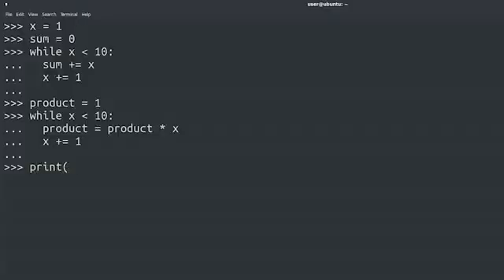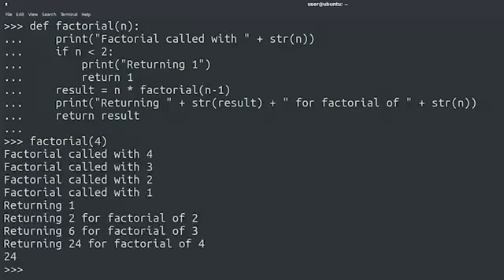37-Loops Wrap Up | python crash course by google | python for beginners | LearnEra Studio